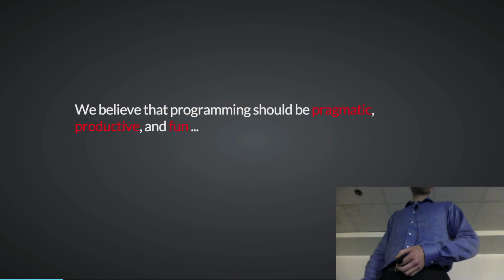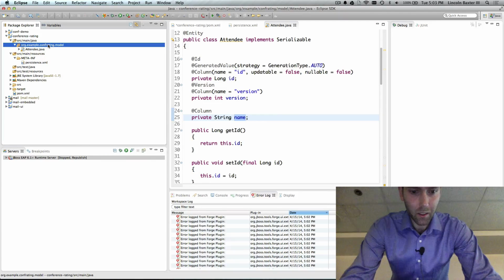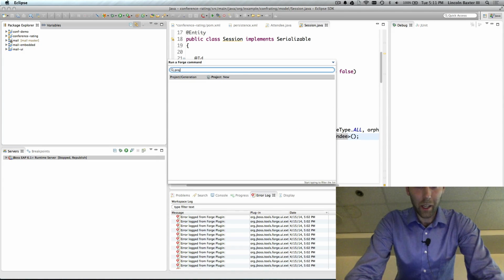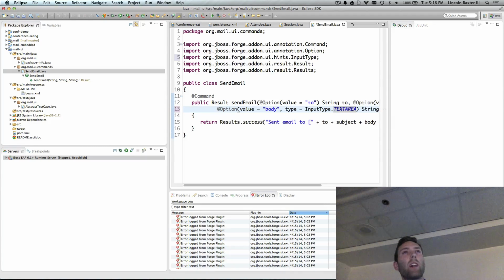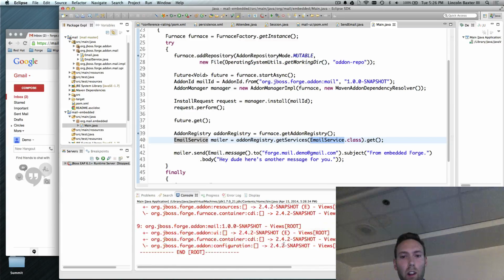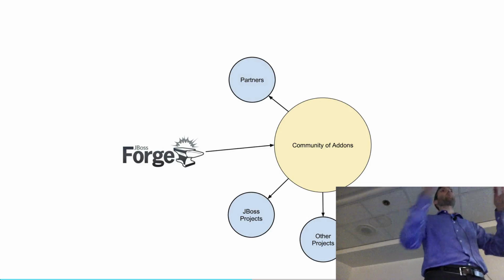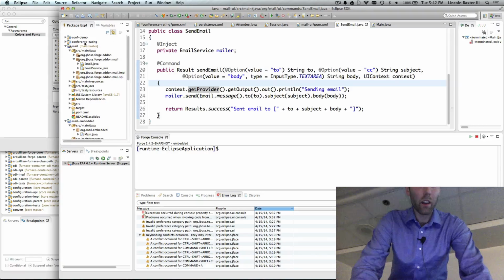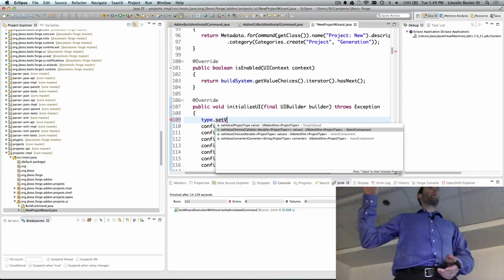Take back your IDE, Tools worth sharing, with Forge - Red Hat Summit 2014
How to build Addons for JBoss Forge.